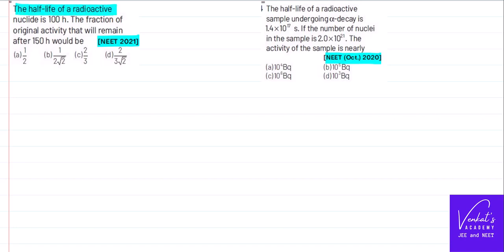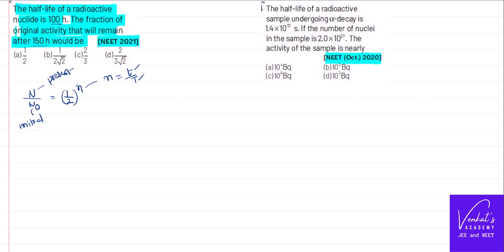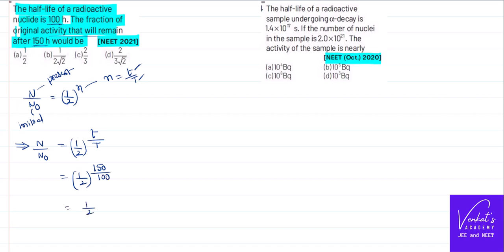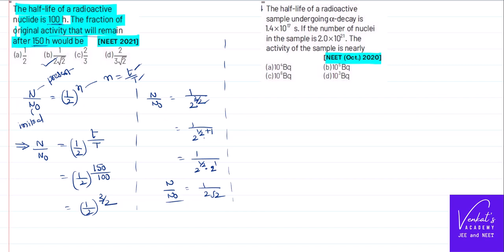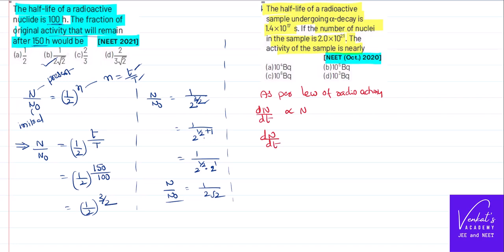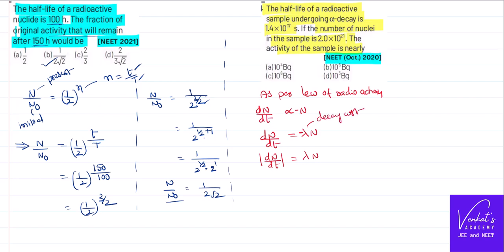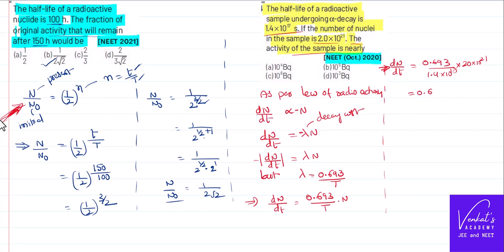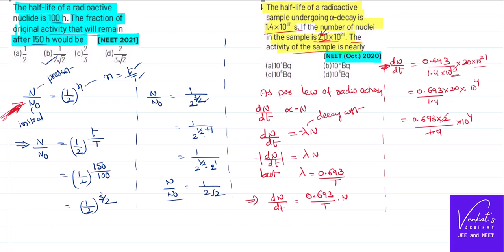NEET 2020 and NEET 2021 Nuclei question based on law of radio activity